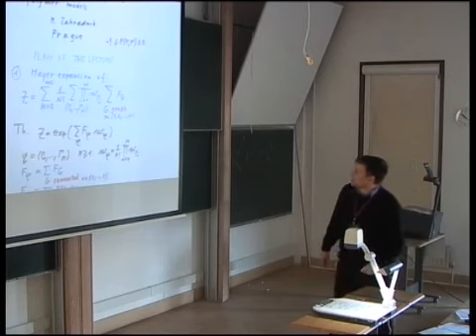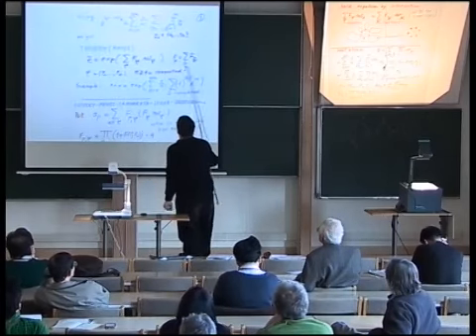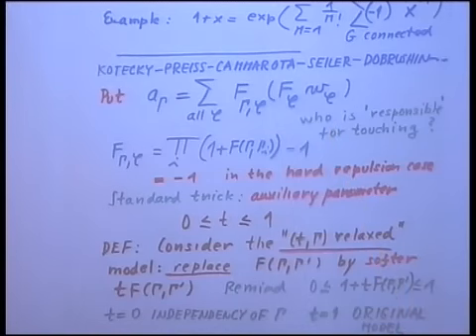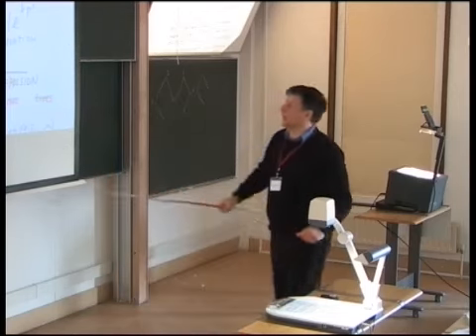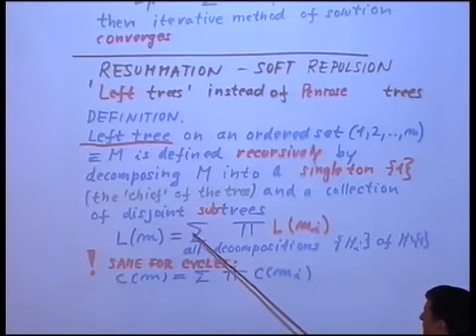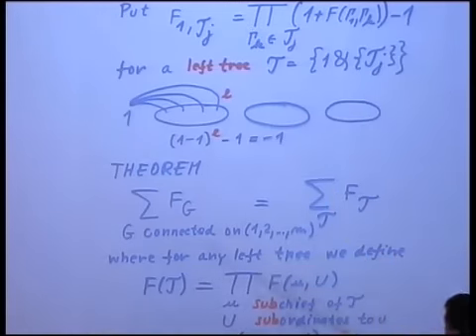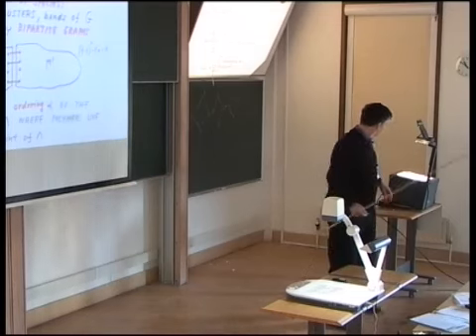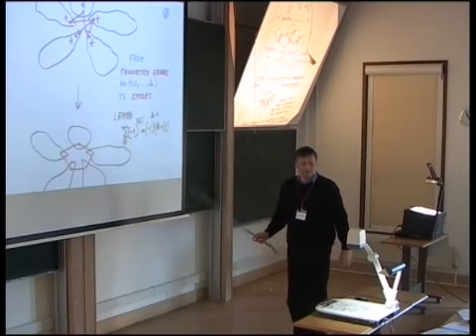Prof. Milos Zahradnik | Integral equations for cluster expansion sums of polymer models with......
Title: Integral equations for cluster expansion sums of polymer models with (soft) repulsion
Speaker: Professor Milos Zahradnik (Charles University, Prague)
Date: 9th Apr 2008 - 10:15 to 11:00

🗓️ Event: (CSMW03) Combinatorial identities and their applications in statistical mechanics